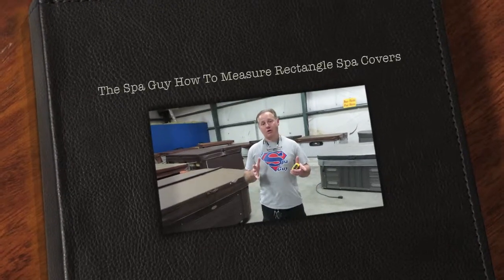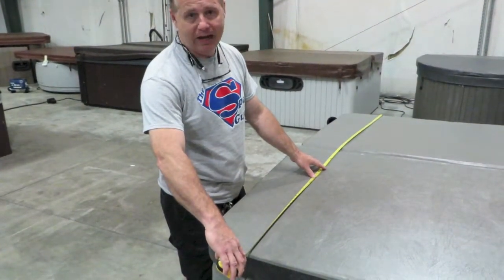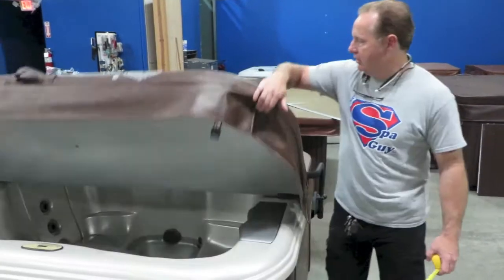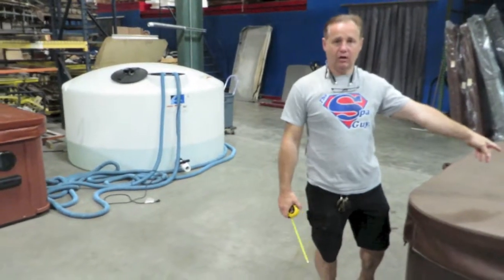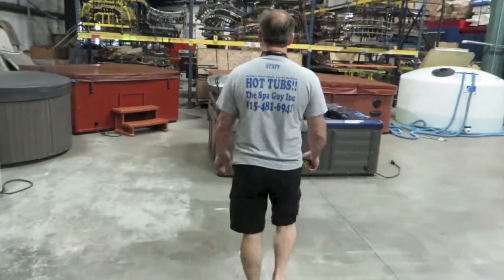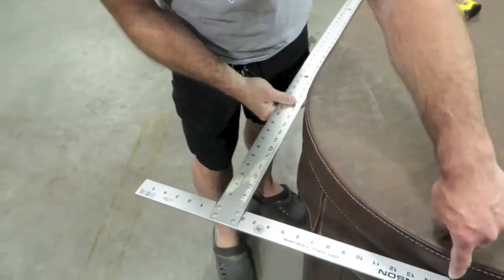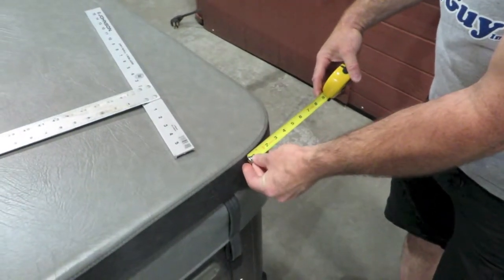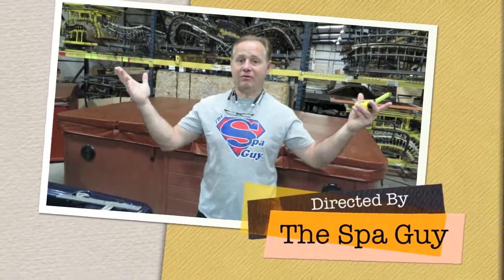How To Measure Rectangle Shaped Spa Hot Tub Cover The Spa Guy Nashville Spa Covers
In this video The Spa Guy shows you how to measure a rectangle Spa Hot Tub Cover. He shows you the two different hinge styles and also how to measure the corner radius'. to purchase spa covers, Cover Cap Sunshields and Coverlifts.